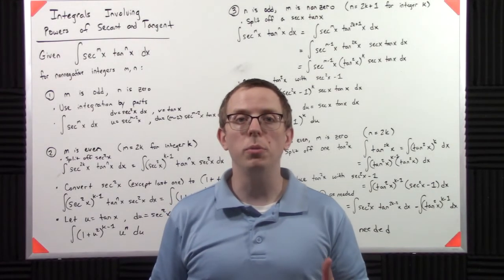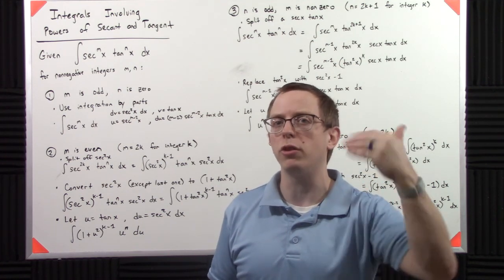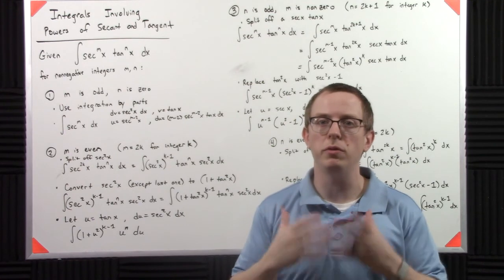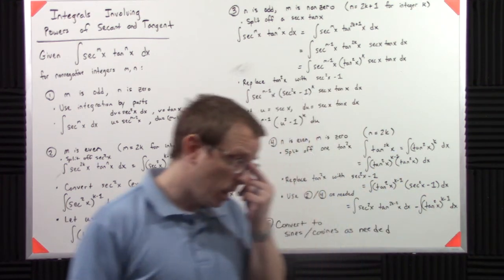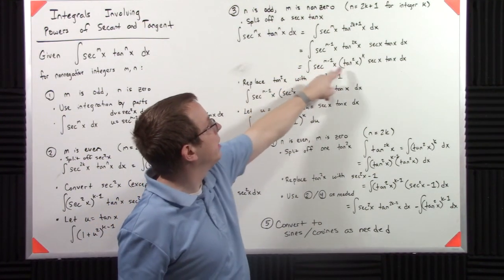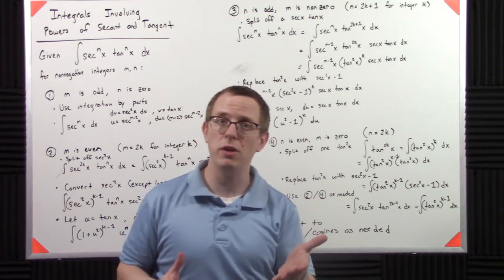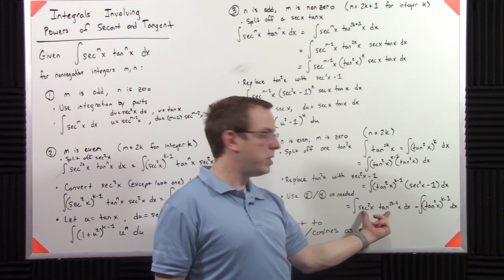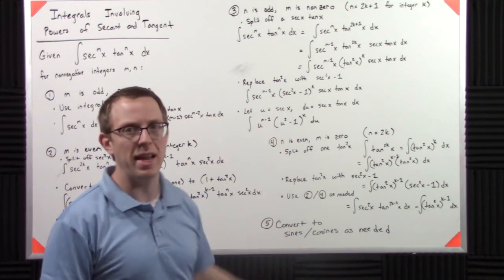08.03.05 - Integrals Involving Powers of Secant and Tangent